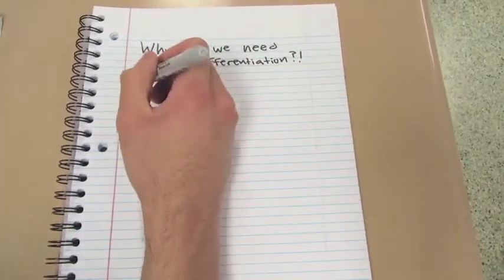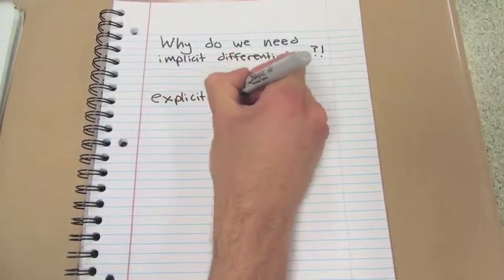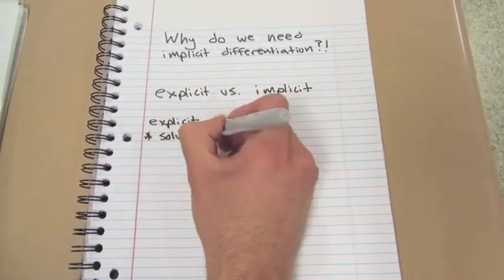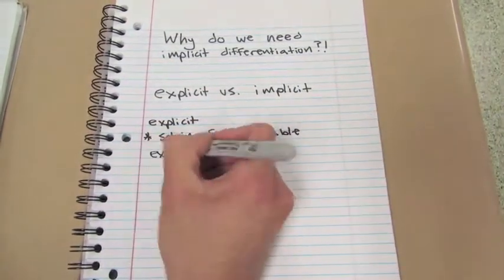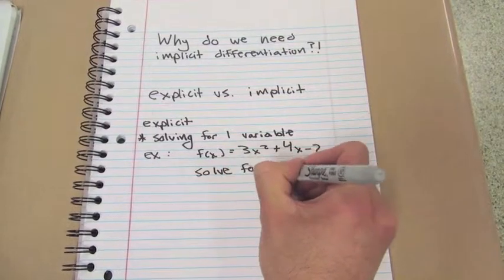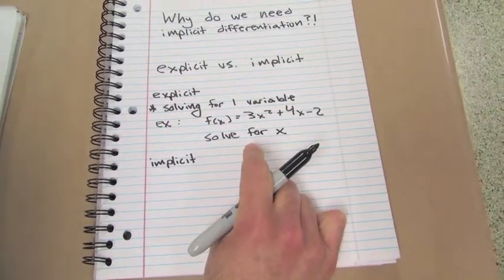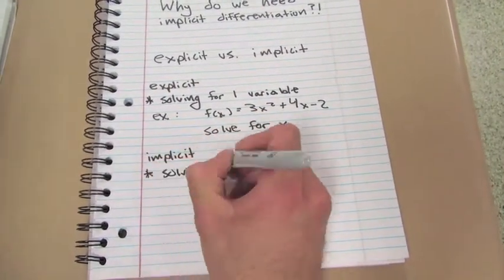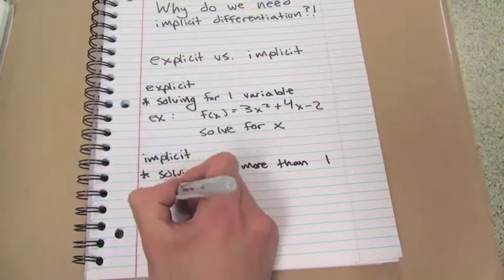Implicit Differentiation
Beginning steps on how to solve implicit differentiation problems.